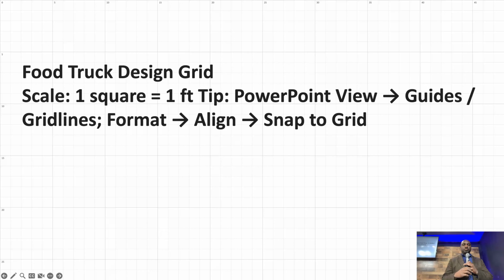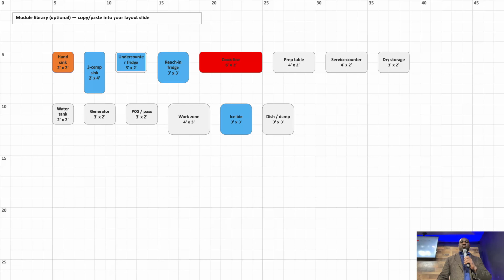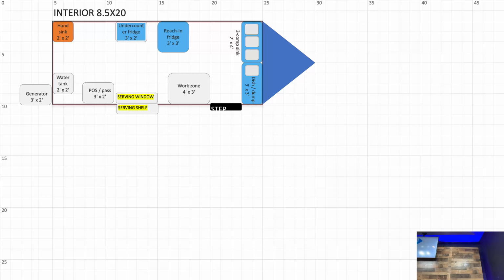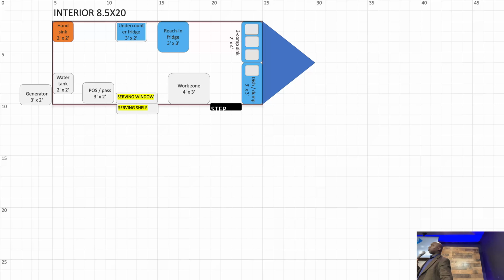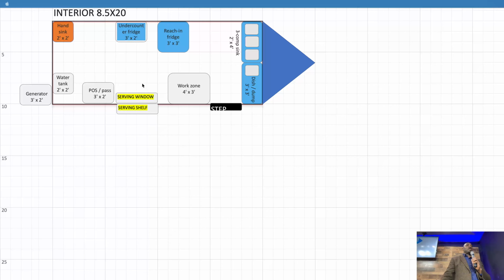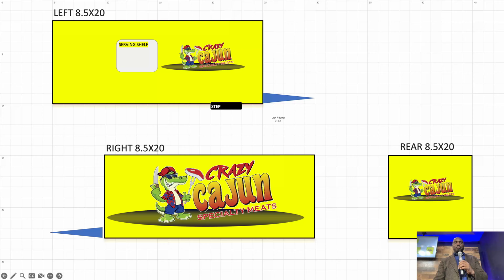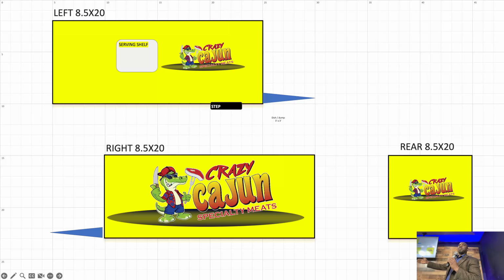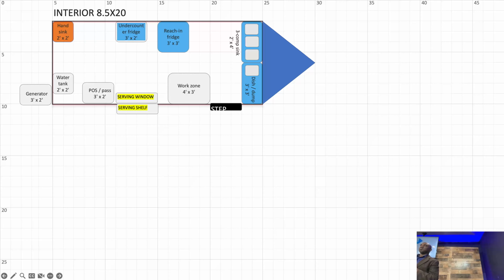Food Truck Design Template! Link in the description.